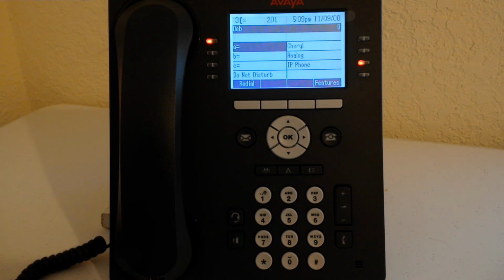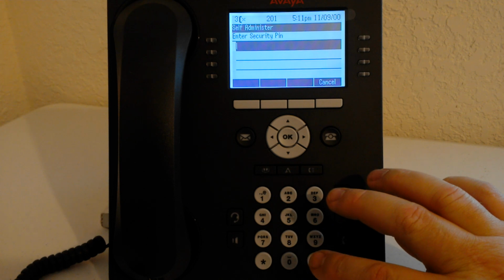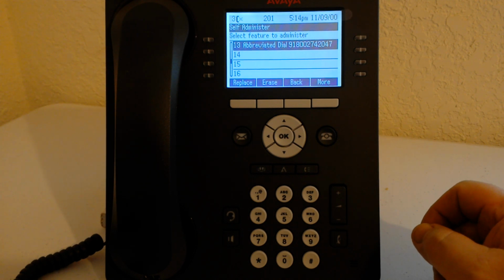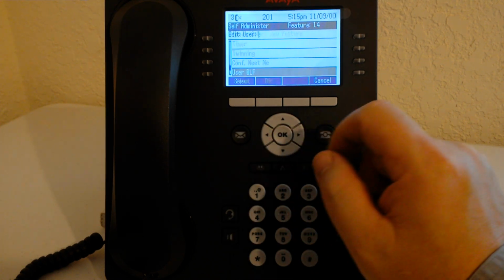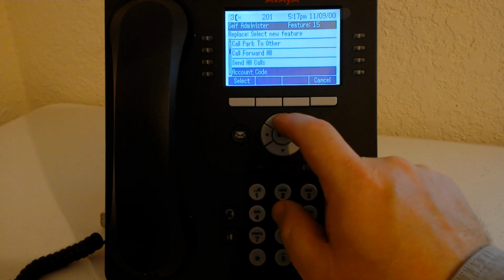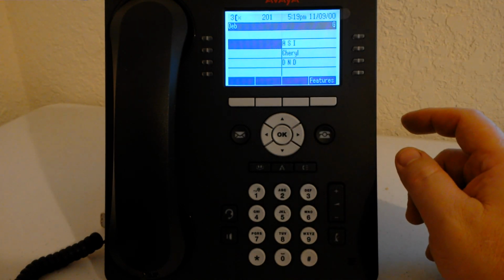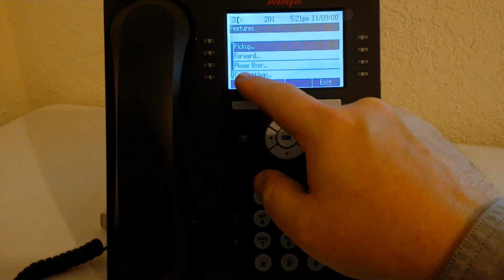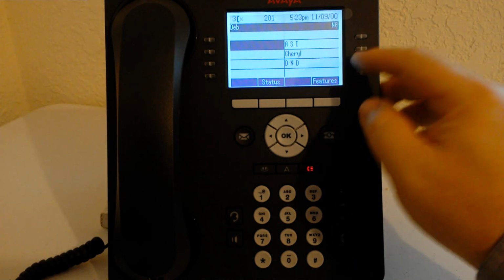Avaya 9500 & 9600 Series Button Programming